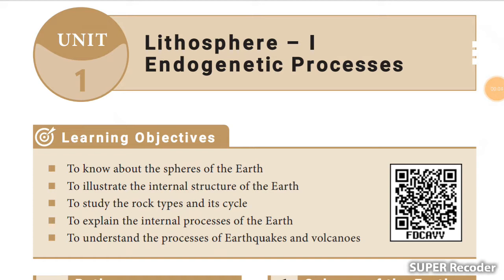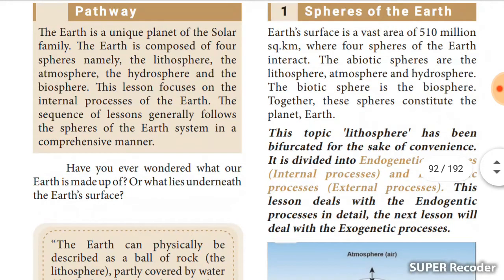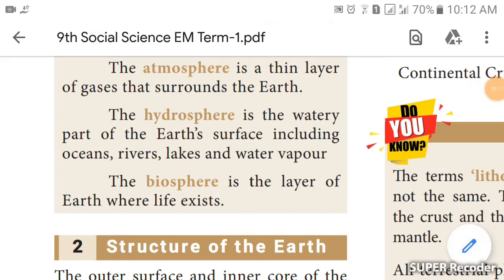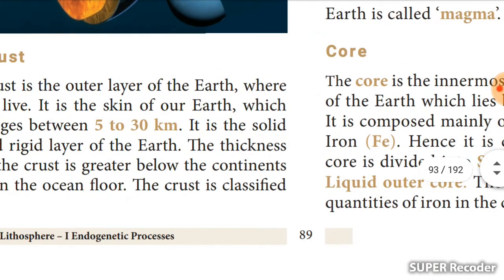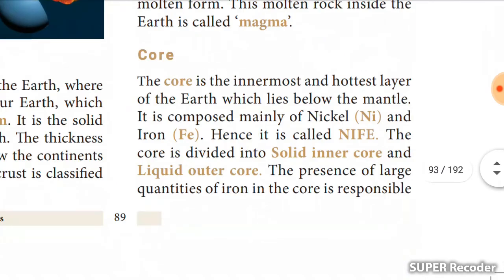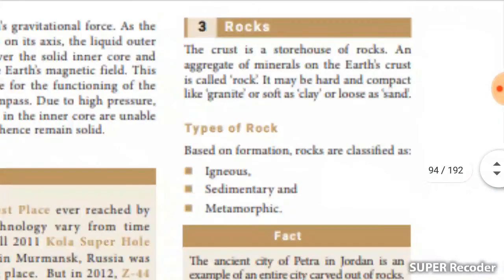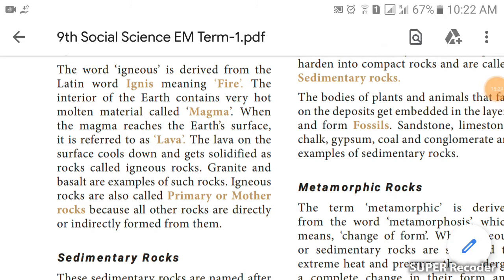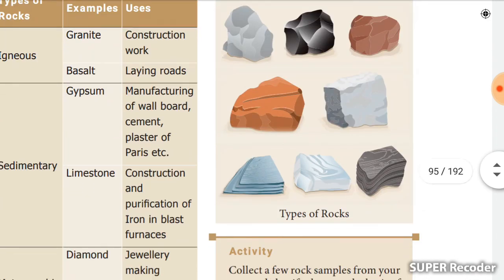SOCIAL GRADE 9 (MATRIC)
UNIT 1
LITHOSPHERE -I
ENDOGENETIC PROCESSES